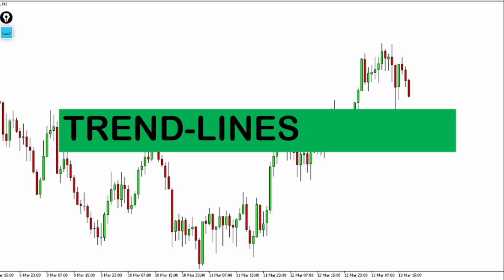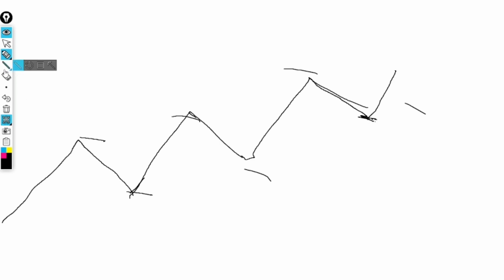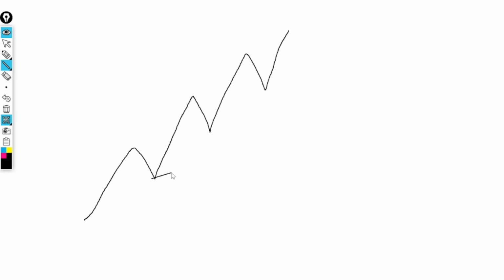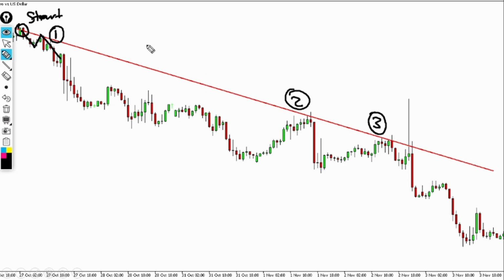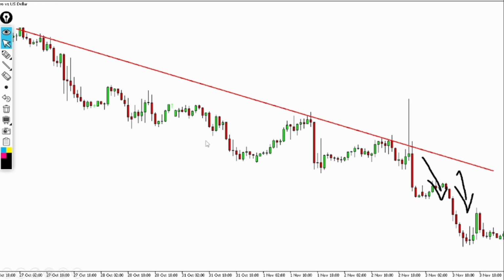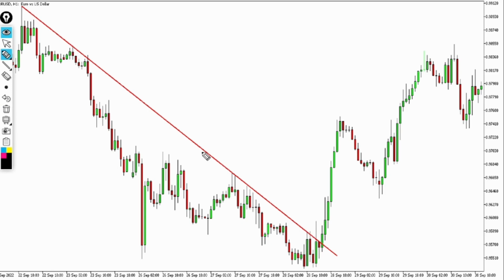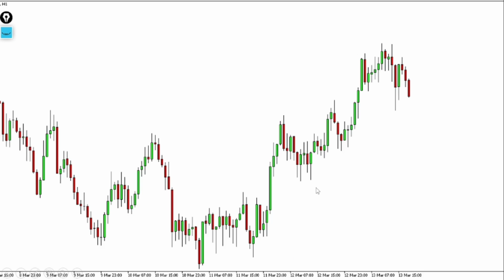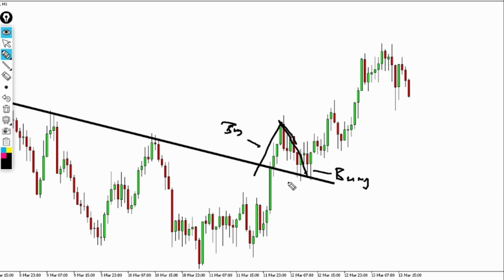Lesson 9 How to use Trendlines to trade